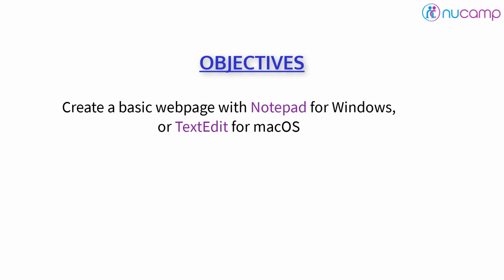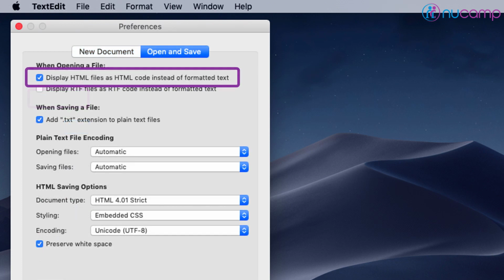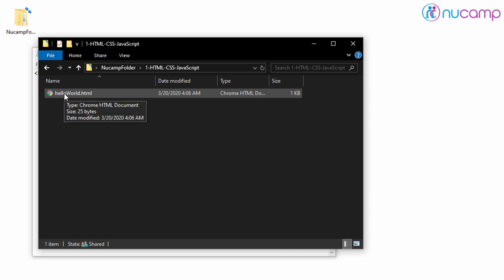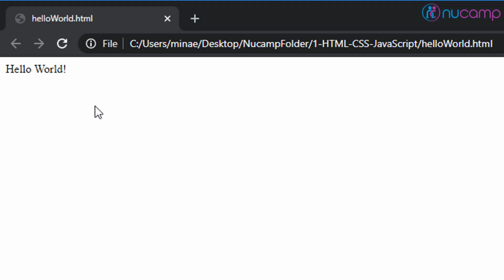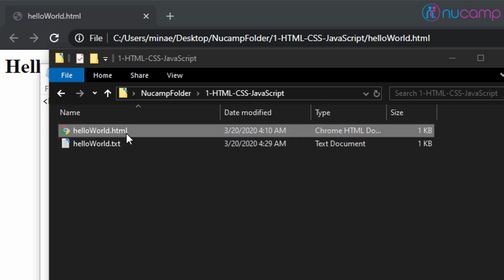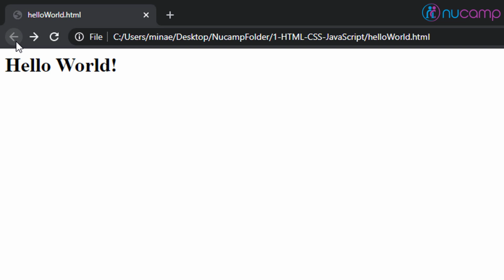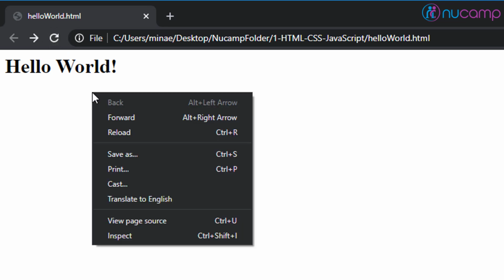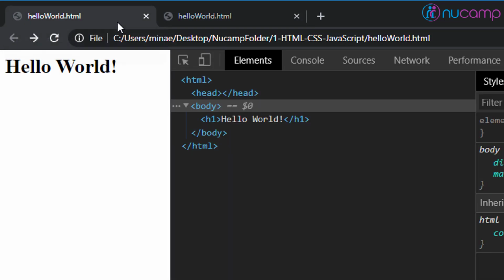Exercise: HTML Hello World